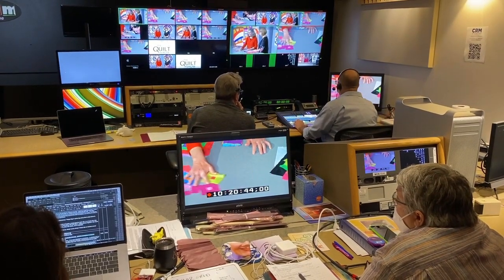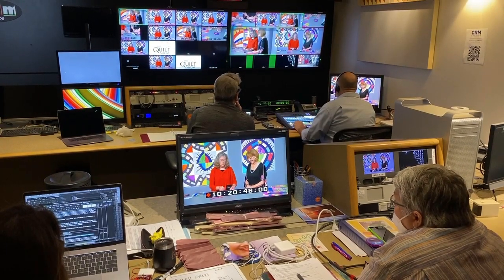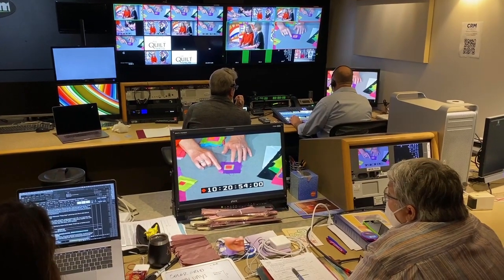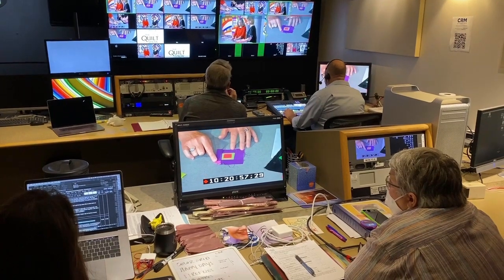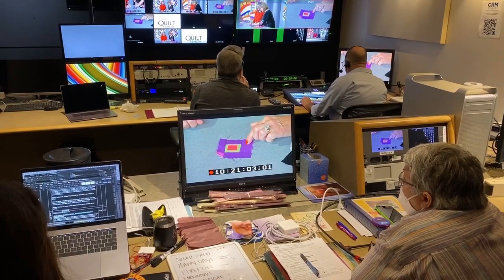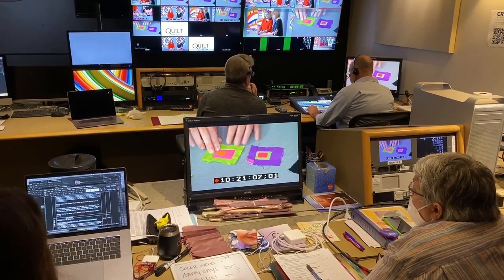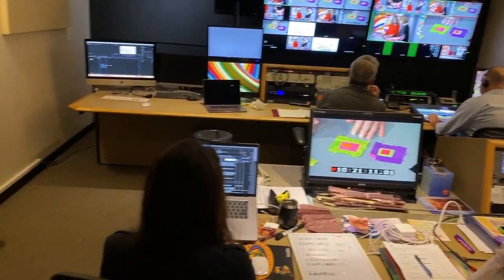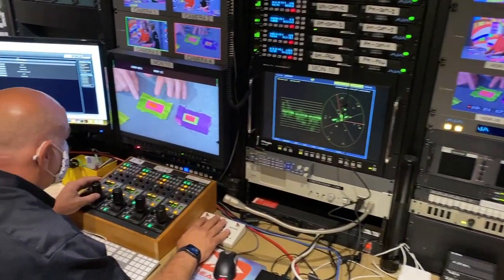The Quilt Show Taping - The Control Room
We are always surprised by the number of people working in the control room to get the show done just right for you. Cindy Grisdela is showing Alex her Improv technique and you get a 1-minute look at what is going on behind the scenes.